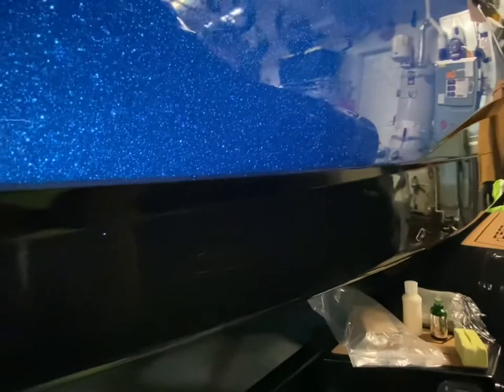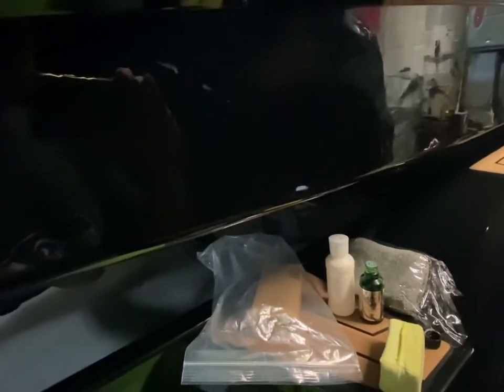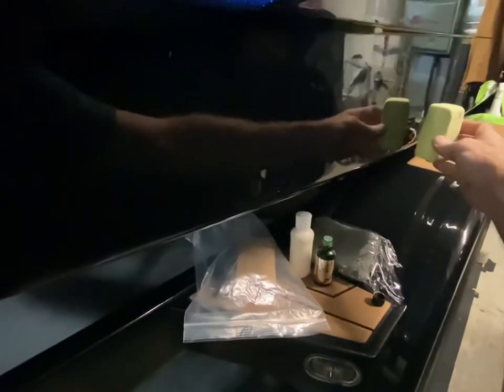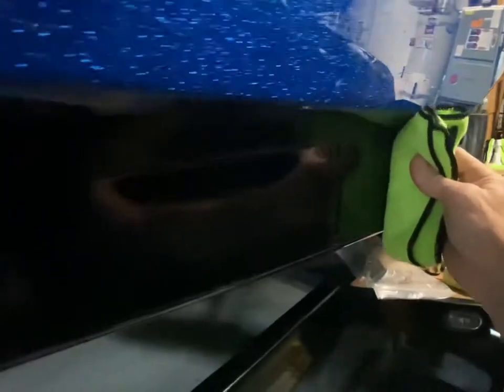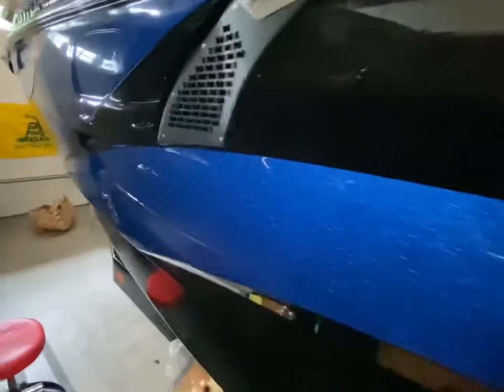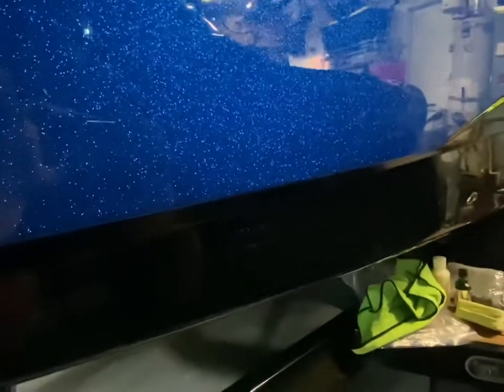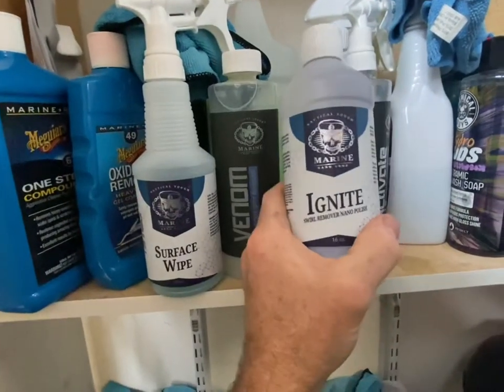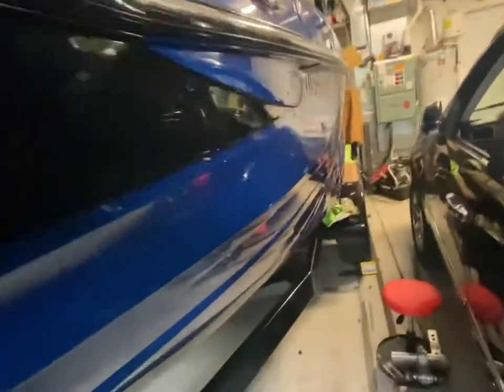DIY How to Apply Ceramic Coating (boat)- SAVE MONEY.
Here I quickly show how to DIY apply ceramic coating on a boat (Save you about $2,000-$3,000 vs a pro application).  I cover some of the considerations for prep; temperature; products; plus what ceramic will and will not do for you.  If you want to skip the intro- fast forward (scrub) to 1:45.  That’s where I apply. (For MORE DETAIL - like what you may NEED - scroll down farther where I talk about what your specific boat may need .. i.e. New vs. Used boat, how much product you will need, removing water spots, etc.)
I have been using Marine Nano Shop products for a few years. (SEE DIY KITS Below).
   Make SURE you practice on smaller, less noticeable areas before going all out on your project!  This is not the same as waxing.  If you don't wipe it off before it dries completely - you will have a permanent haze and have to start over on that area with a buffer.  DO not apply over oxidized surfaces, or water spots.  That makes it even harder to remove.  Also- best to use 2 coats and let cure between coats (at least 24 hours).
Links:
Marine Nano Shop DIY Kits-
BASIC DIY Starter Kit (This will only do 1 coat on a 20' boat hull below the gunnel - but not the bottom.  Sides only.  It's really only a way to try it out cheap, not a full blown ceramic application the way it should be done.  Currently $149. But I recommend 2 coats *see below kits...
NEW BOAT DIY KIT (This is what you need if your boat is new, not oxidized or water spotted, not faded, etc.) It comes with all you need to do 2+ coats.  Currently $510.
USED BOAT DIY KIT (If your boat has oxidation, spots, needs buffed, faded, this is what you need).  It comes with what you need to revitalize the gel coat & apply 2+ coats.  Currently $580.  NOTE: IF your boat has water spots that cannot be removed with vinegar or buffing - then you will need the "MineralX".
MineralX (WATER SPOT REMOVER) This is the alternative to buffing.  But it is only recommended to use on non-oxidized, non-scratched gel coat.  So if you have oxidized or scratched gel-coat - you will need to buff it first anyway.
Amazon DIY Kit

SPECIAL CONSIDERATIONS:
1. NEW BOATS - Not been moored, no spots, no scratches yet, then you can just use the wipe down in the new boat kit to remove residual wax.  Then apply.  IF you have any water spots at all, swirl marks, light scratches - then you will need to buff it; then wipe down with the Pre-wipe provided.  The new boat kits comes with product for either situation.
2. USED BOATS - Has been moored, has some spots, may have some oxidation & scratches - then the used boat kit comes with several compounds to get your gel-coat back to like new condition.  Then it has same as new boat kit components.
3. NOT READY to SPEND $500?  Then the DIY Starter Kit has enough product to let you test or try ceramic and see if it's worth it to you.  The starter kit assumes you have already buffed your gel coat into reconditioned quality.  The little bottle goes a long way  - but I'd estimate only the sides below the gunnel - & the stern/bow -- but not enough to do topside or bottom.
4. HORRIBLE WATER SPOTS.  If you have spots that vinegar, Hot Sauce or any other spot remover can remove - then you need MineralX spot remover (link above) - OR Polishing Compound that comes with the KITS.  If you have oxidation, scratches AND spots - you need to just polish it out.  The MineralX will be good to have on hand after ceramic coating because it eliminates the need to buff later.